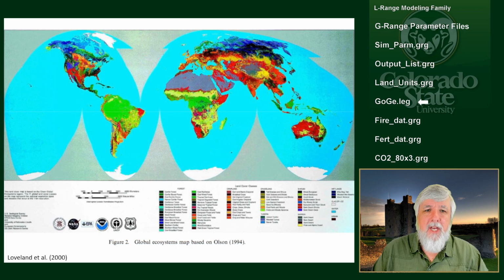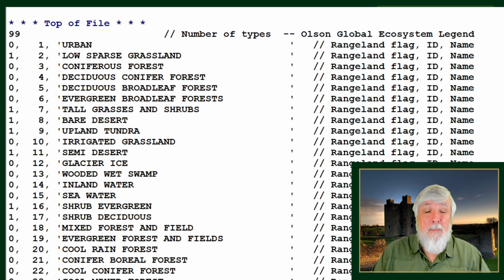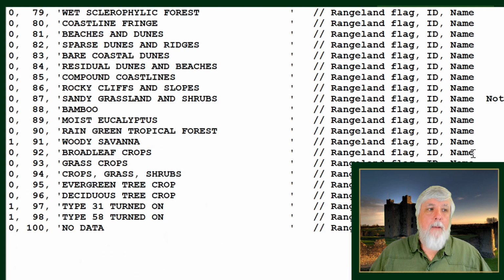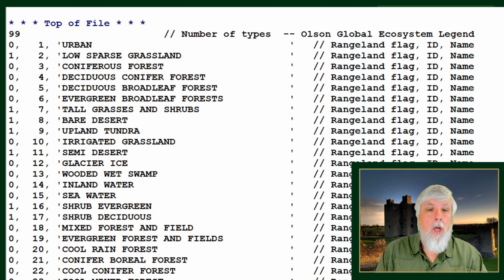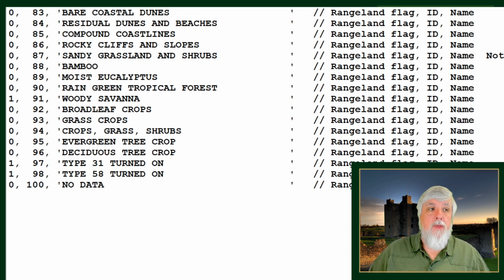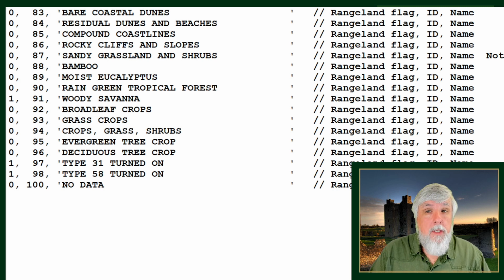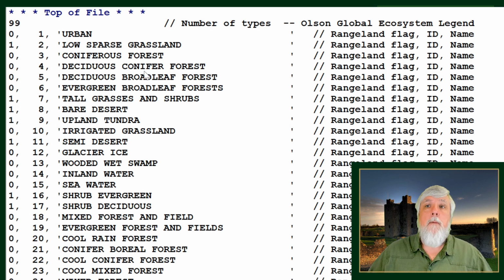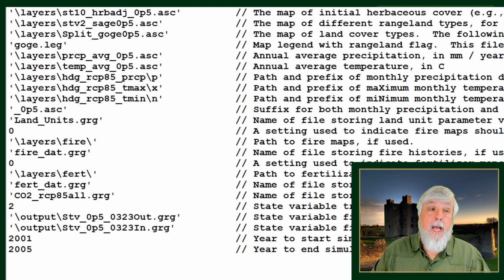The Land Cover Legend Parameter File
I review the land cover legend parameter file, used to indicate which cells in the landscape should be simulated and which should be skipped.